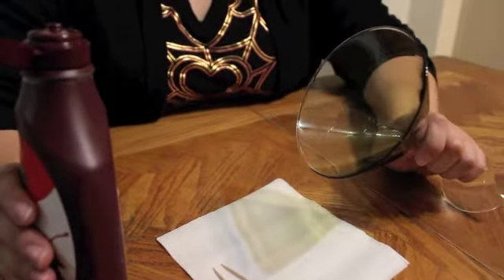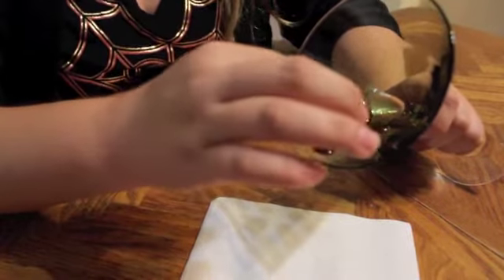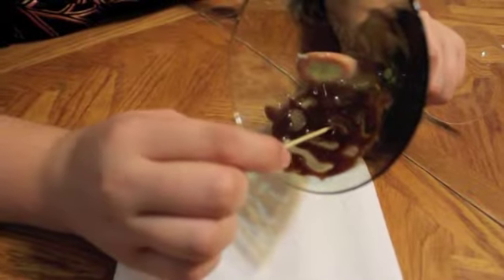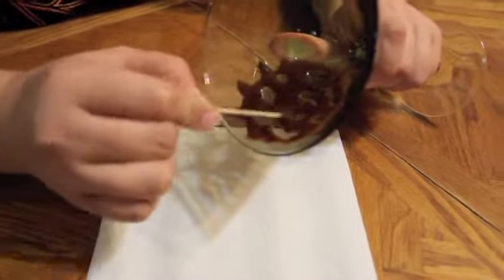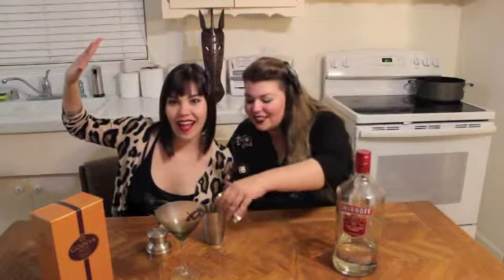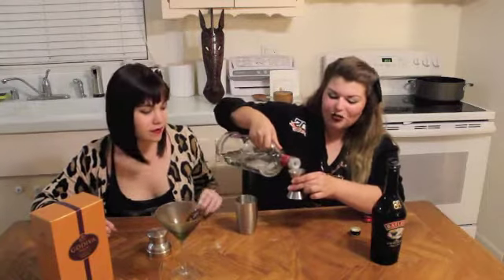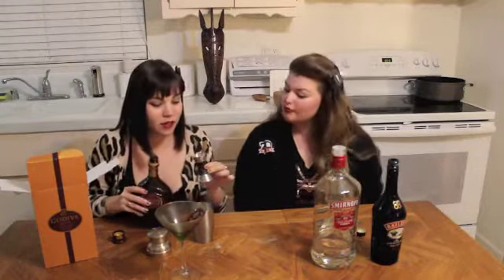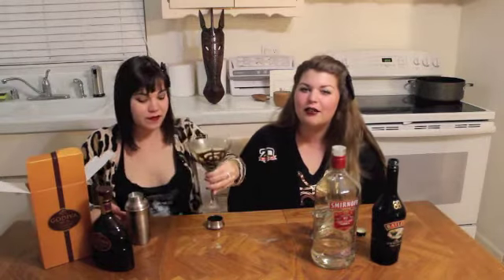Chocolate Spider Web Martini!!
-Chocolate Syrup for the web
-1.25 oz of Bailey's
-1 oz of Vodka
.25 oz of Godiva Chocolate Liquor

Combine in a shaker filled with ice. Strain into your martini glass and enjoy!